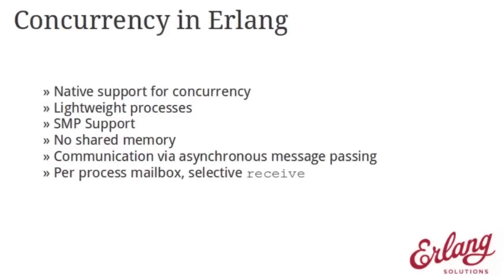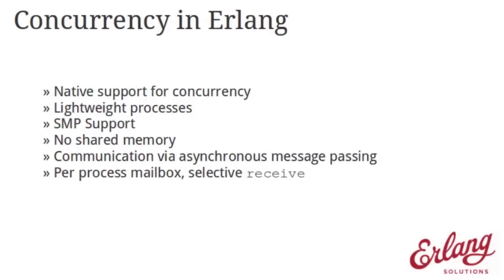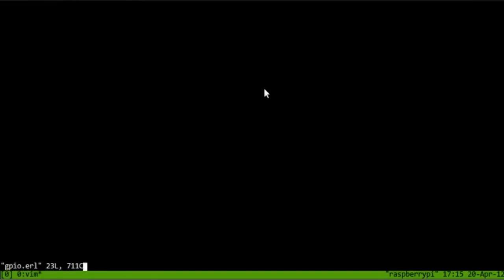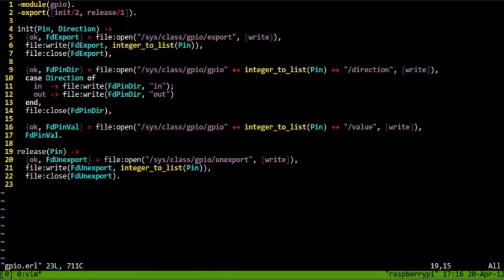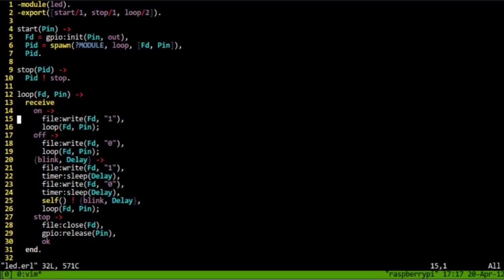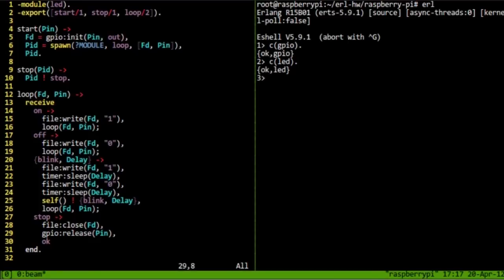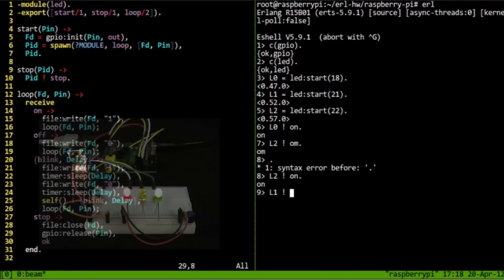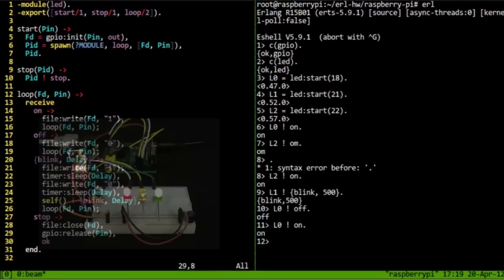Erlang Embedded - Episode 2 : Concurrency in Erlang with Raspberry Pi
This is the second video in our new series on Erlang Embedded.

In this episode we are looking at Concurrency on Raspberry Pi.

Grab a copy of the source code for the demo

We're @ErlangEmbedded on Twitter, get in touch if you'd like to have a chat about using Erlang on your embedded project!